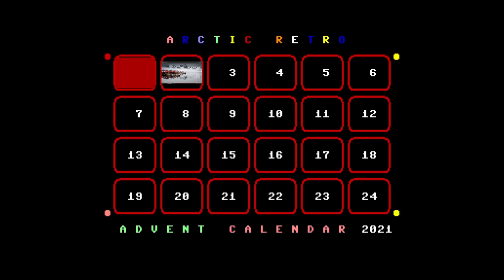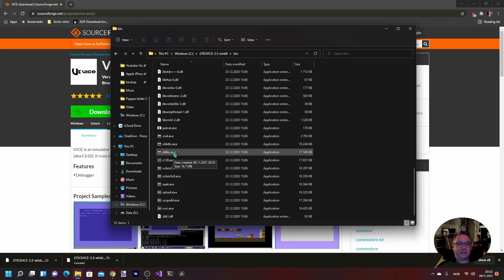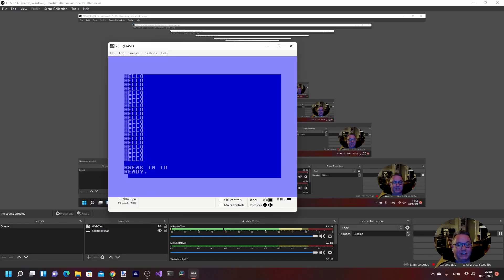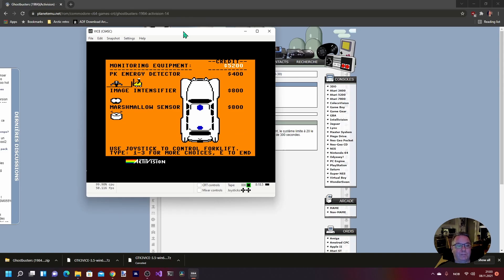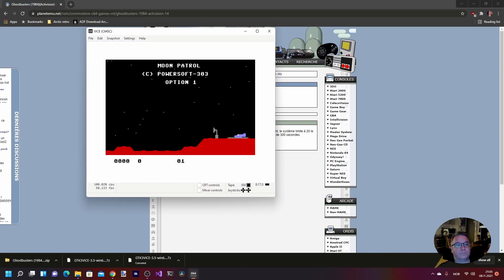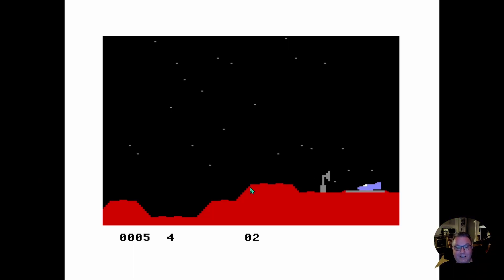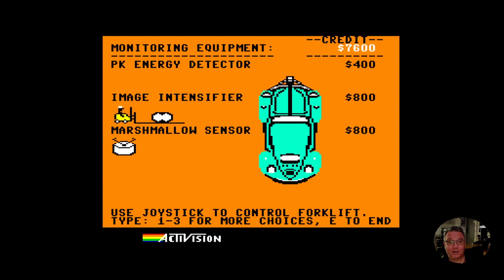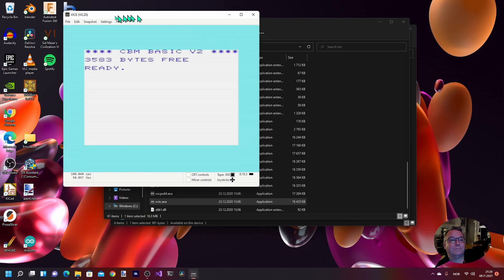December #2 - Installing and using the VICE emulator - Commodore advent calendar 2021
December #2
Commodore Advent calendar
Installing and using the VICE Commodore emulator with an Xbox controller